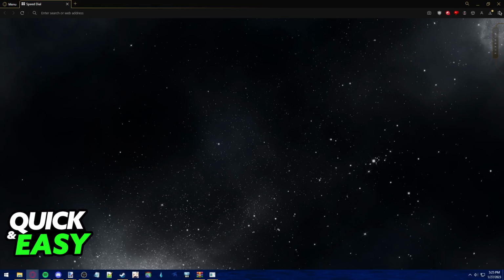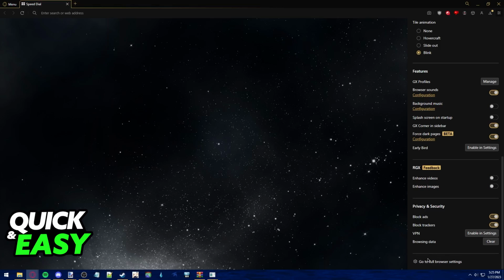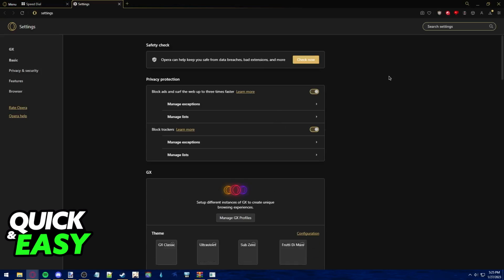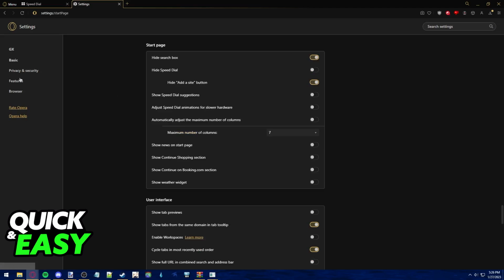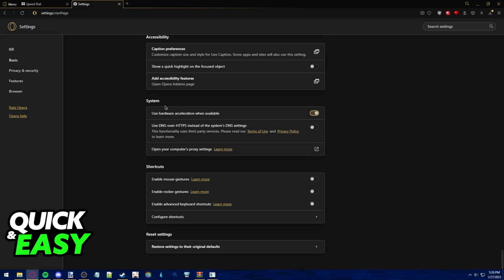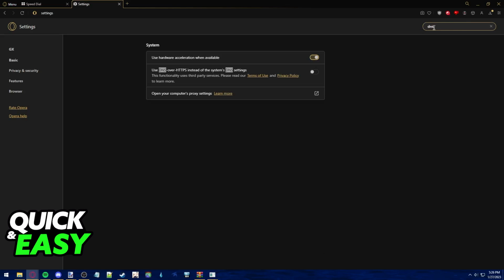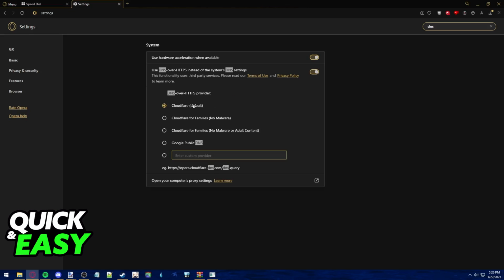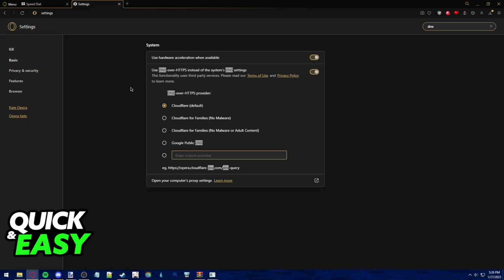How To Change DNS Over HTTPS in Opera GX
In this video I will show you how to change dns over https in opera gx.

I hope I have helped you with the video!